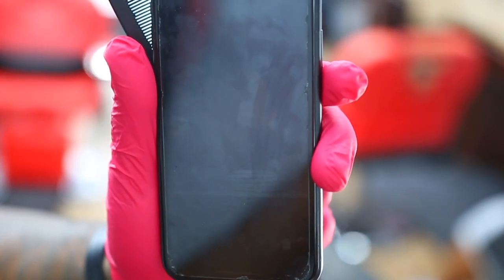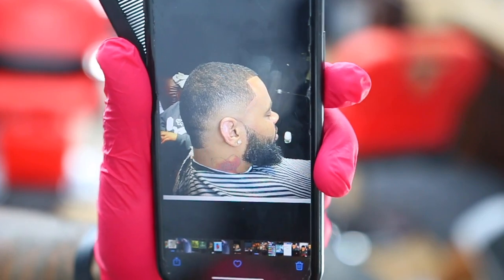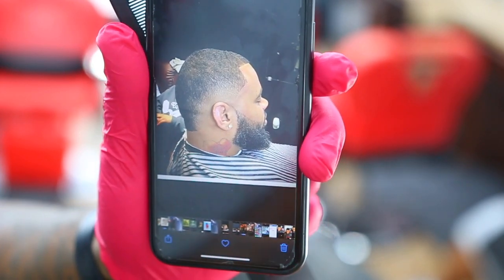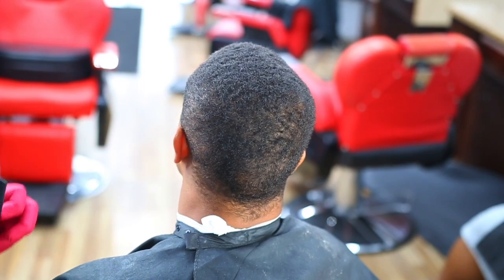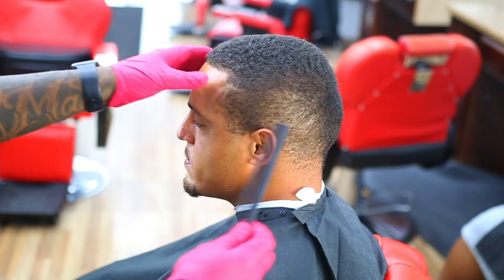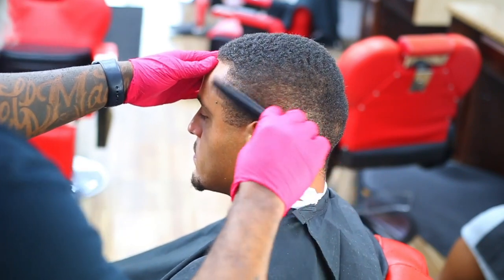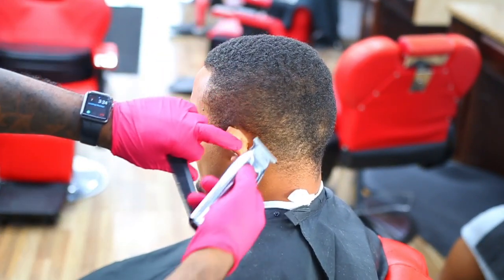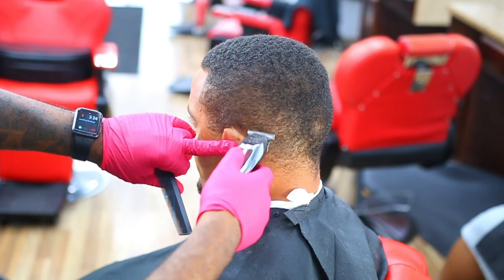WHAT IS A BURST FADE | BURST FADE MOHAWK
WHAT IS A BURST FADE AND HOW TO TO A BURST FADE.  THIS IS A BURST FADE MOHAWK EXAMPLE IN DETAIL.  THE MR.OUTLINER WAY!

Products MROUTLINER.COM